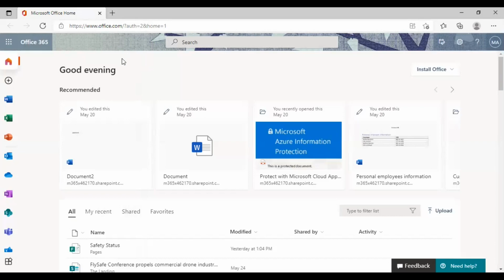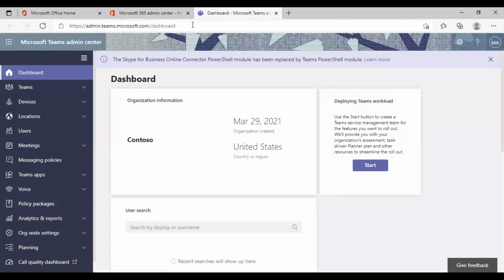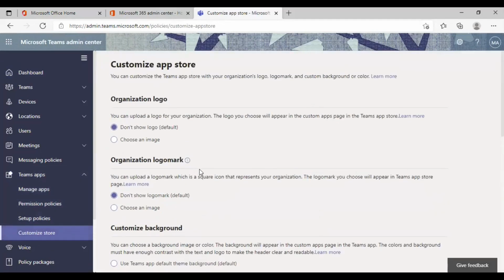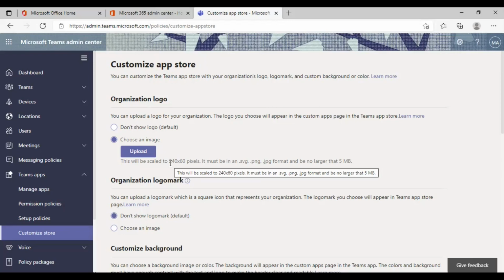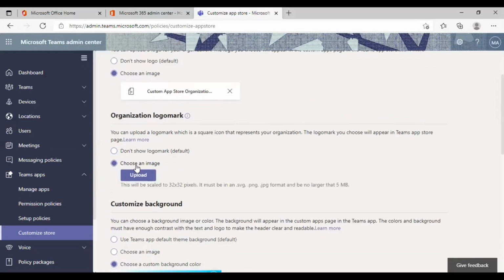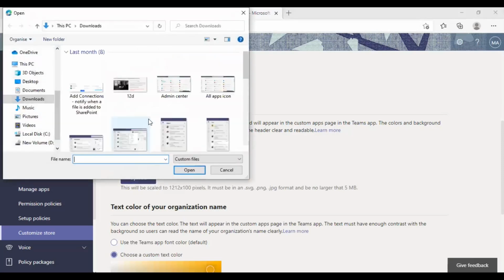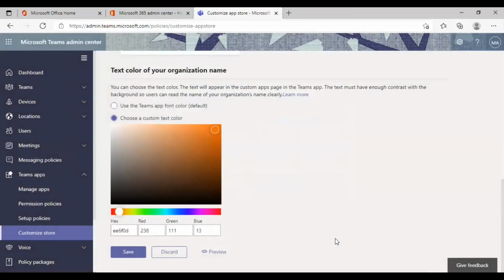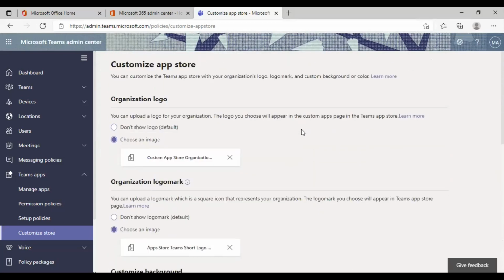How to Customize your Organization's App Store in Microsoft Teams - Tutorial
In this video tutorial, we will show you how to customize your app store in Microsoft Teams. By customizing the app store, you can make it look like an internal tool and create a more inviting appeal for end users.